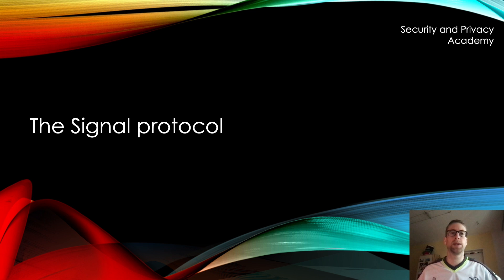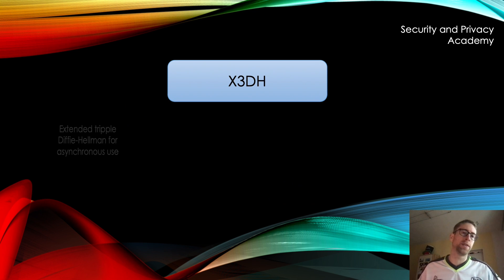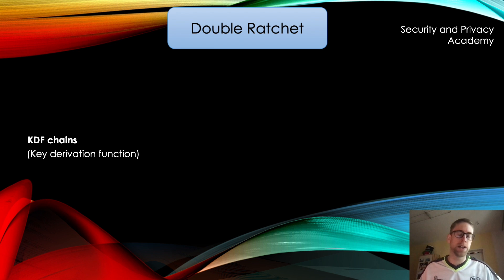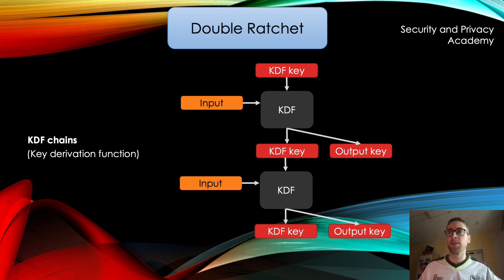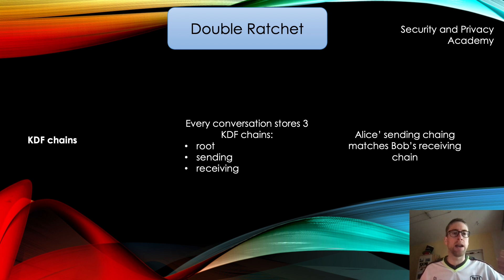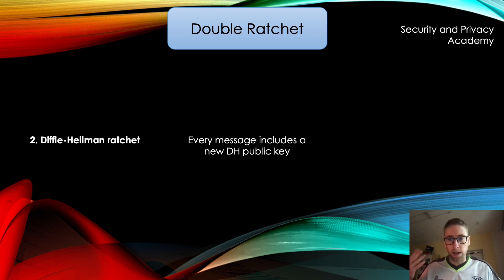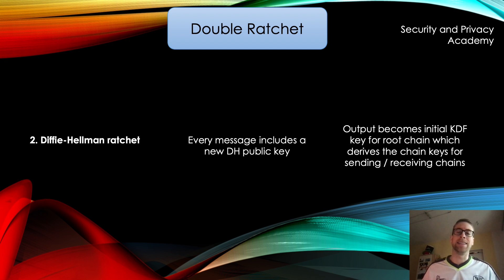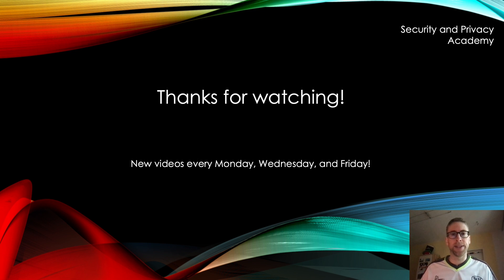The Signal Protocol explained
High-level description of the Signal protocol, which is used by Signal, WhatsApp, Facebook Messenger, etc.